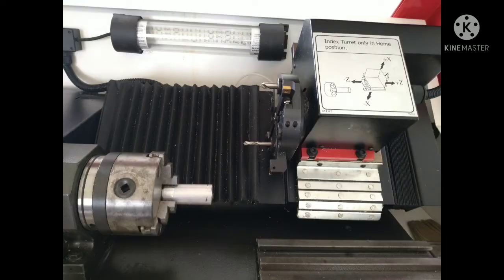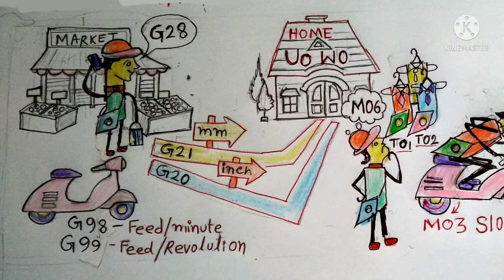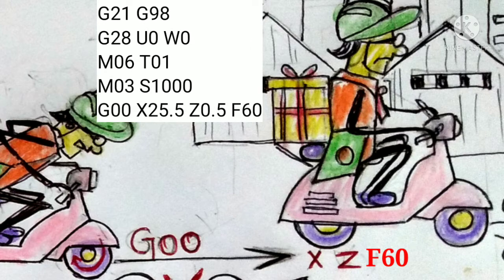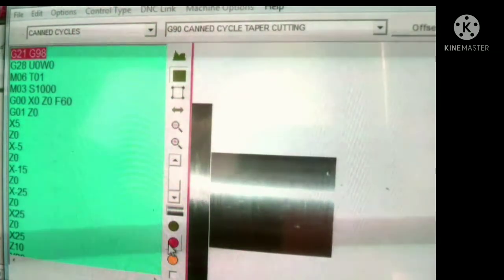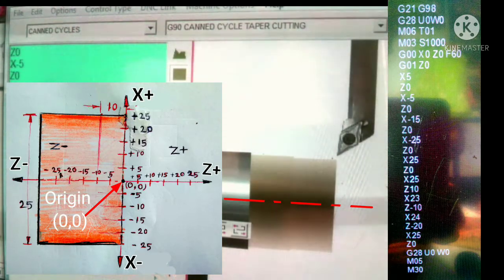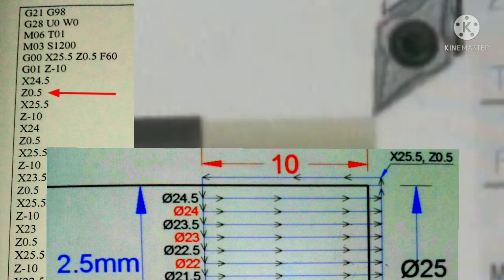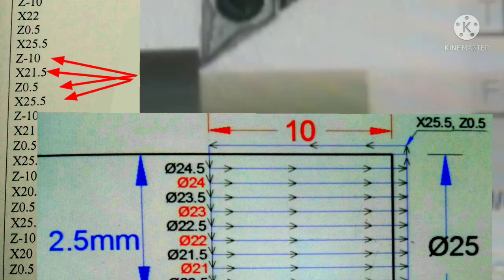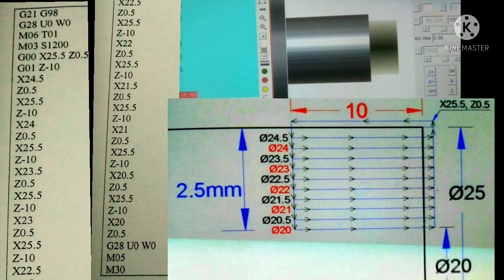CNC Turning program using G00 &G01 code FANUC CNC Turning program with simulation.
Dear Friends,
In this video I discuss about how how to write a basic CNC Turning program by using G00 &G01 code along with simulation step by step.